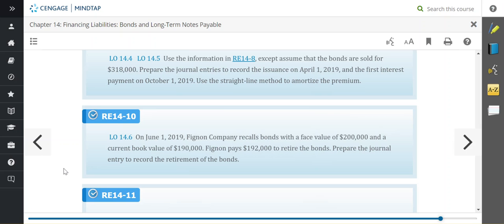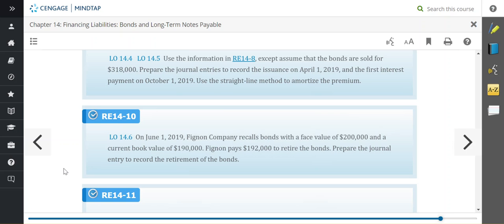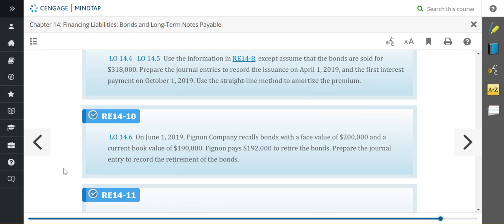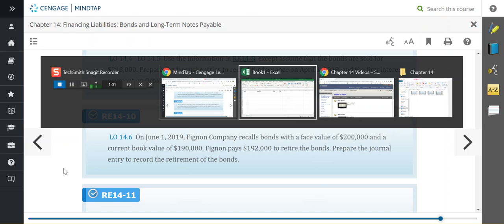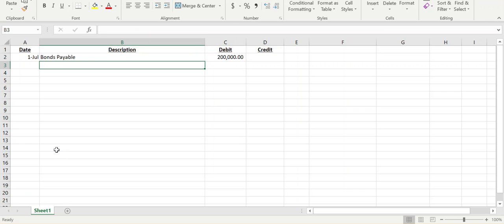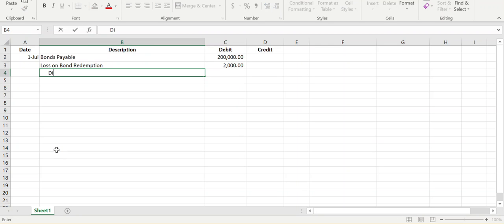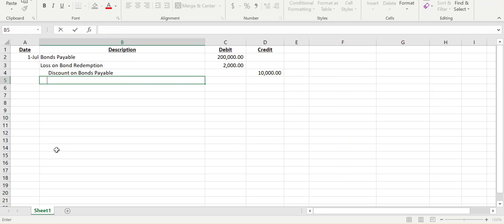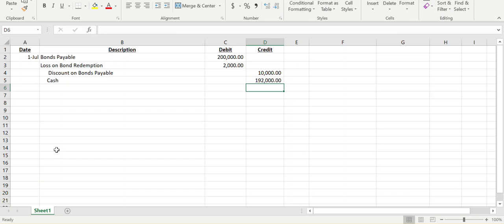RE14-10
Journal entry to recall a bond